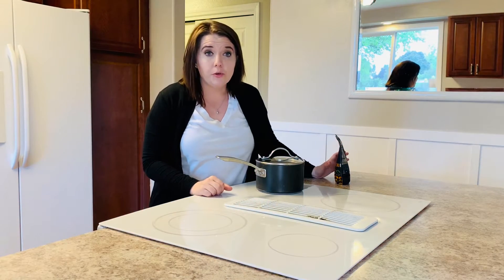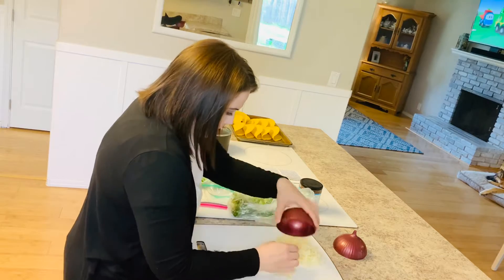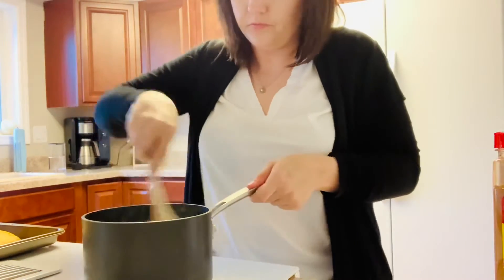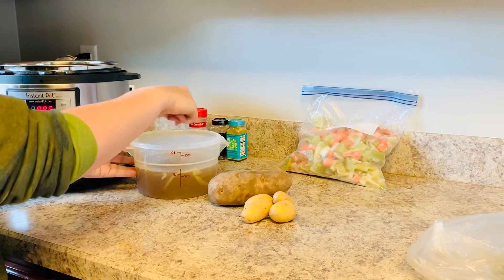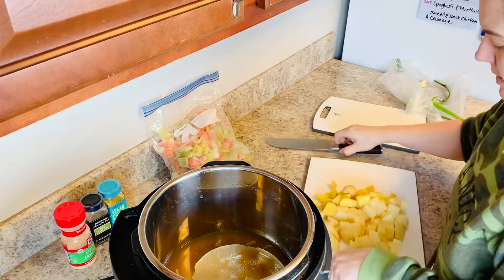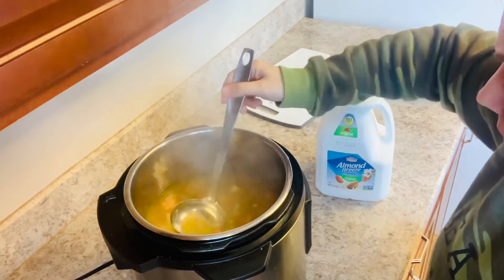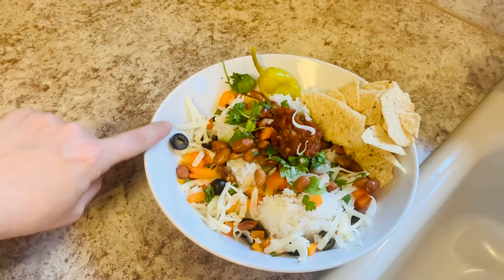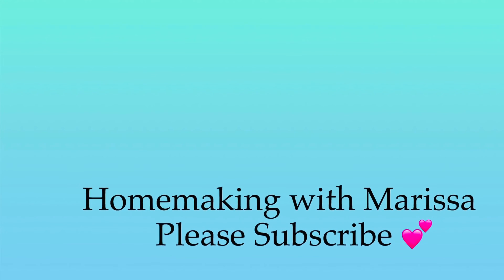MEATLESS DINNER IDEAS 2020 | MEAT SHORTAGE DINNER IDEAS | WHATS FOR DINNER MEATLESS MEALS |HOMEMAKER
MEATLESS DINNER IDEAS 2020 | MEAT SHORTAGE DINNER IDEAS  | WHATS FOR DINNER MEATLESS MEALS |

My meal plan will be easy and affordable this month as we plan to stay home during quarantine.

Bread Machine (similar)
Air Fryer
Kitchen Knife
Muffin Pan
Instant Pot
Apple Watch Bands
Mrs. Meyers Cleaner
Mrs. Meyer's Dish Soap
Bar Keepers Friend
Dry Shampoo
Lip Liner
Lip Gloss

Bread Machine (similar)
Air Fryer
Kitchen Knife
Muffin Pan
Instant Pot
Apple Watch Bands
Mrs. Meyers Cleaner
Bar Keepers Friend
Dry Shampoo
Lip Liner
Lip Gloss

My name is Marissa. I am a wife and mom to three boys ranging from toddler to teen. On my channel you will find lifestyle videos including cleaning motivation, organizing, decluttering, budgeting, personal finance, cooking easy and affordable meals from scratch, meal planning, parenting, hacks, hauls and so much more. Having been a mother for 15 years I have a lot of tips and tricks to share with other moms!

RECIPES:

DINNER #1 INGREDIENTS:
LENTILS
TACO SEASONING
TACO SHELLS
SALSA
AGED WHITE CHEDDAR
LETTUCE
CILATRO
ONION

DINNER #2 INGREDIENTS:
BAKING POTATO PEELED AND CHOPPED
CELERY
ONION
CARROT
BROTH
GARLIC
CORN
GARLIC POWDER
BAY LEAF
CHICKENLESS SEASONING FROM TRADER JOES ( CAN ALSO USE SALT)
ALMOND MILK

TOP WITH: GREEN ONION AND CHEESE

DINNER #3 INGREDIENTS:
RICE
PINOT BEANS
OLIVES
TACO SAUCE
CILANTRO
BELL PEPPER
PEPPERONCINI
LIME
ONION
CHEESE
LETTUCE
TACO SAUCE
SALSA